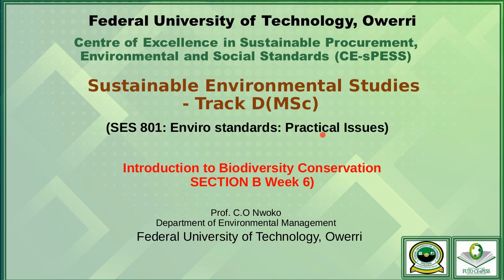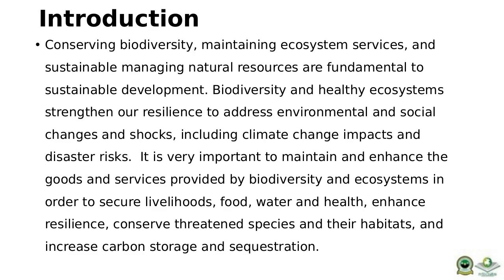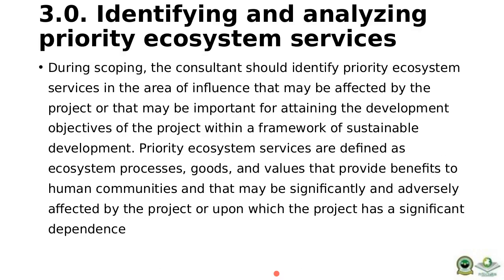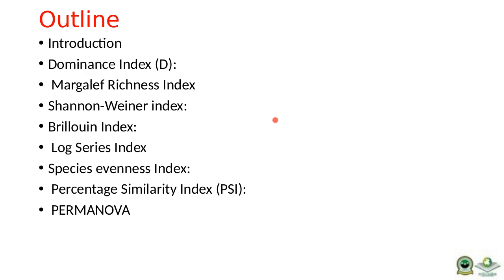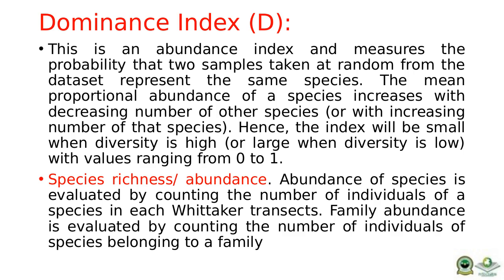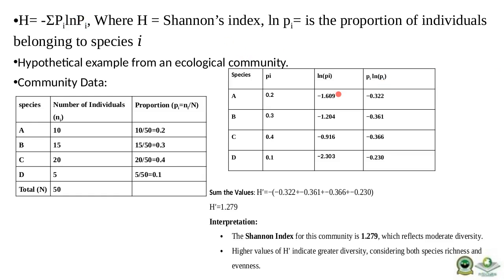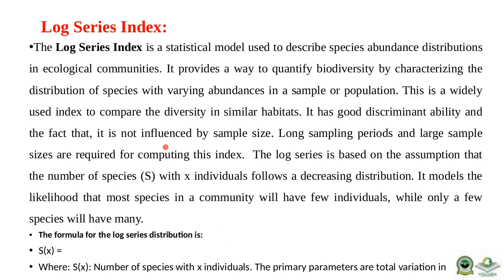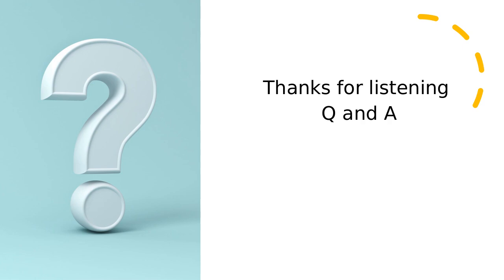SES 801 Introduction to Biodiversity Conservation L6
To explain the concept of biodiversity conservation
To define ecological habitat
To explain the priority of ecosystem services